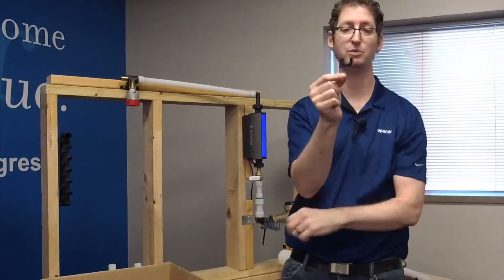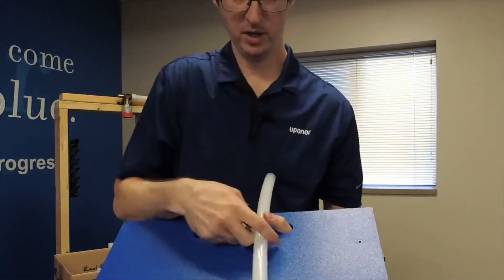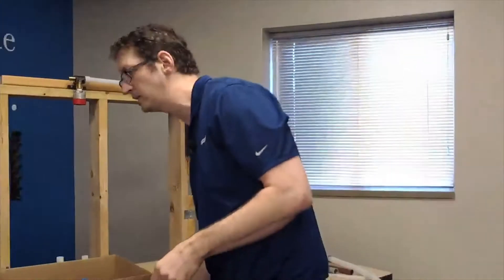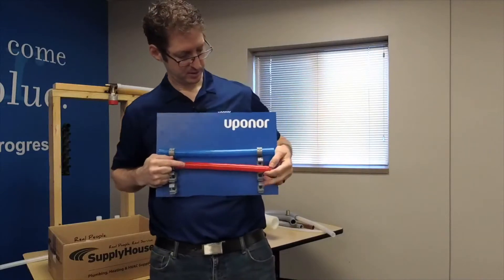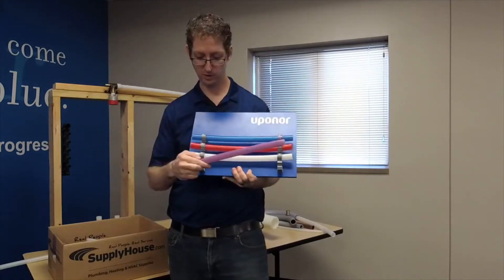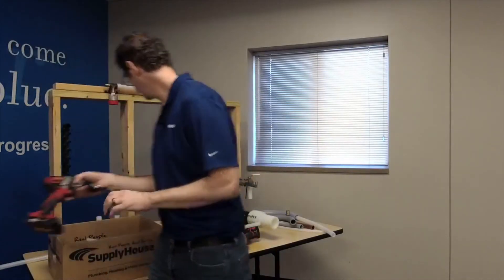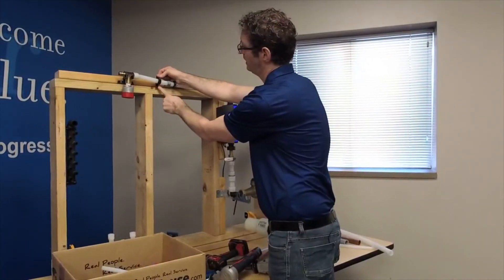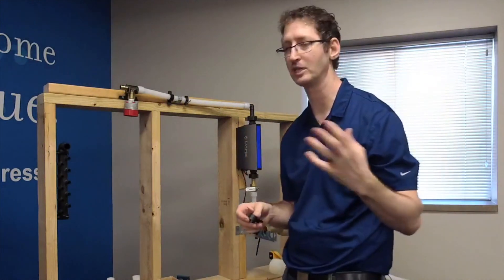Uponor Pipe Hangers and PEX Clips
Uponor Trainer Dan Hubbard discusses PEX pipe hangers and clips.

Follow Supplyhouse.com!